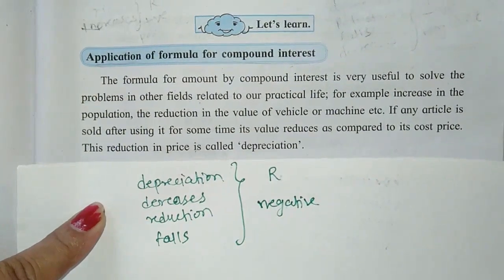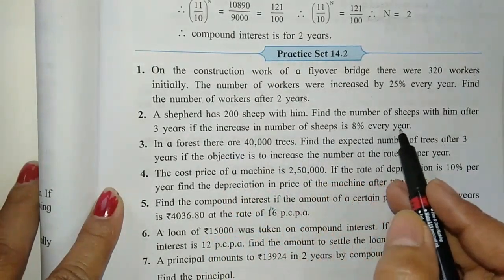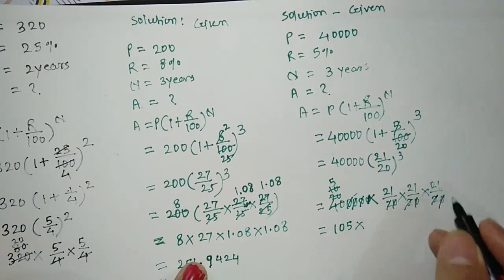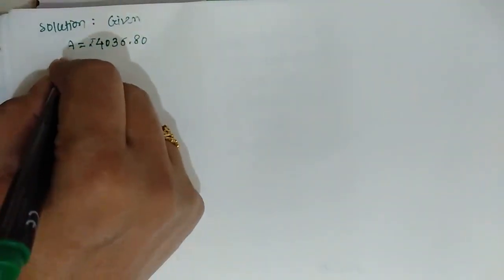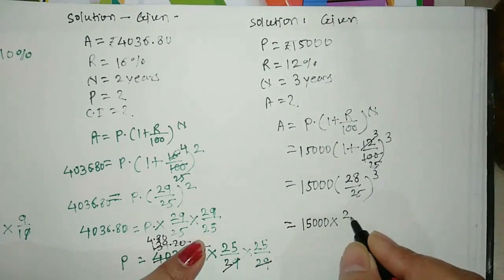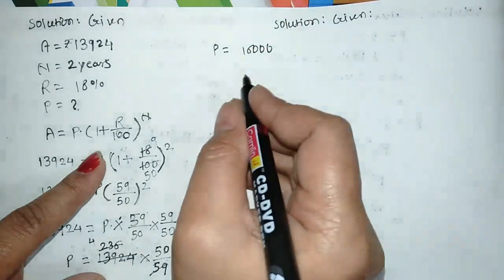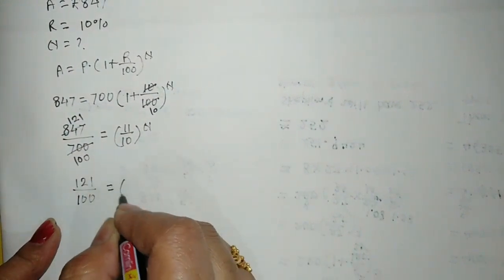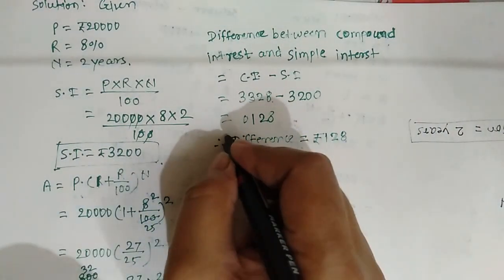8 Std maths. practice set 14.2. chapter 14 compound interest. State board.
This video helps to understand the solution of practice set 14.2.